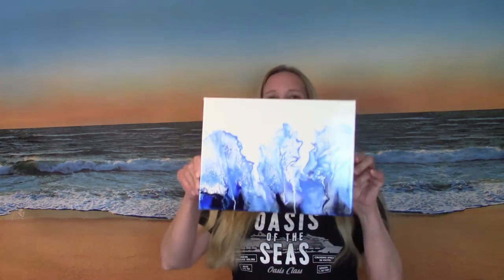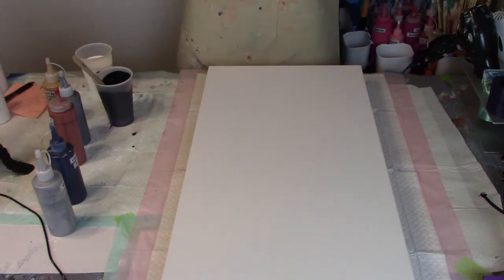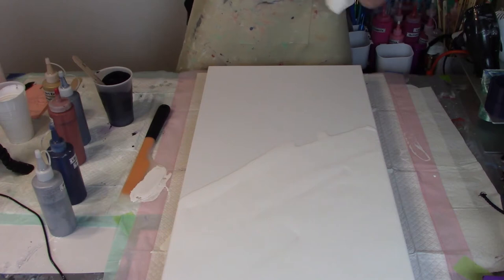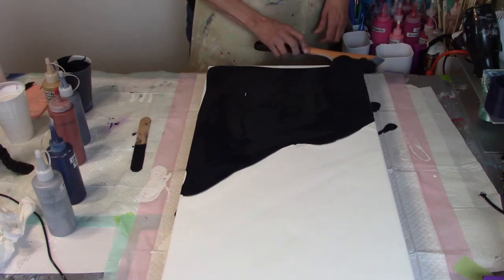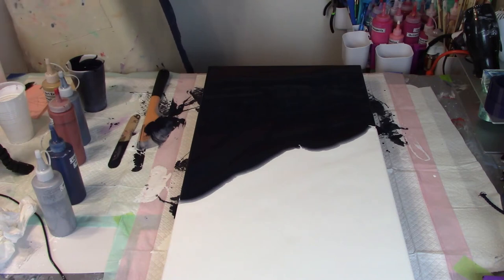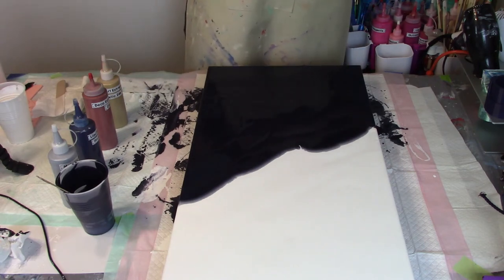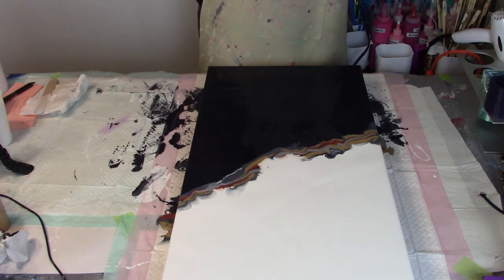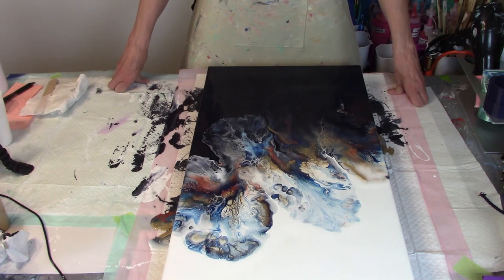Amazing!! Metallic Dutch Pour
My videos show you how to do acrylic painting, acrylic pouring, pour painting, and Dutch Pouring Techniques.  I do throw in a Mixed-media, Swipe, or cup pour every once in a while.

This is a re-release of my Video #59.  This painting is a stunning Metallic Dutch Pour painting and viewer liked, so  I felt that newer subscribers may not have viewed this video yet, so I am rereleasing the video  For all detail s about this painting, please see the description in my Video #59.